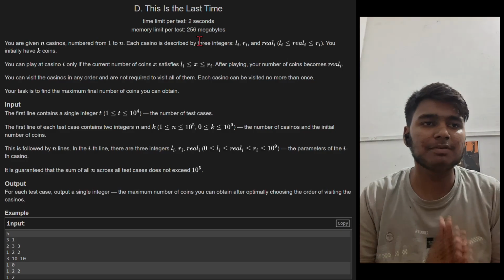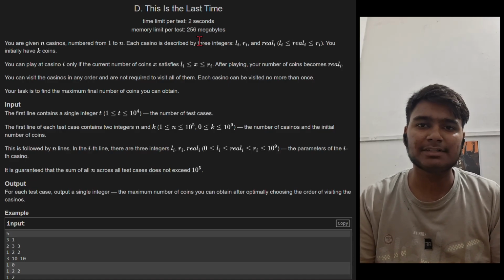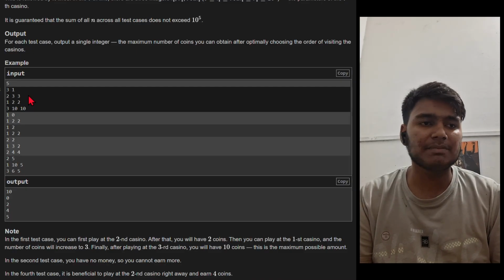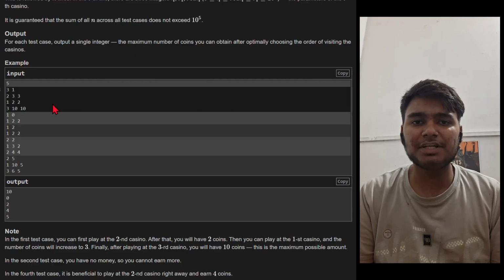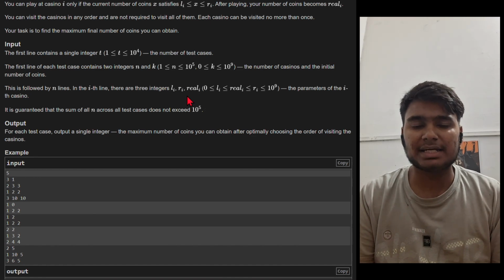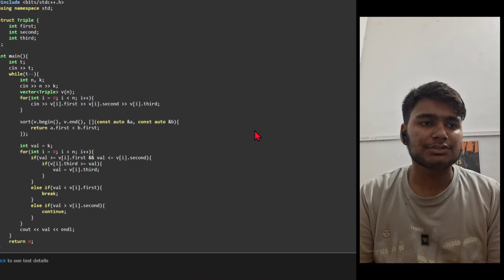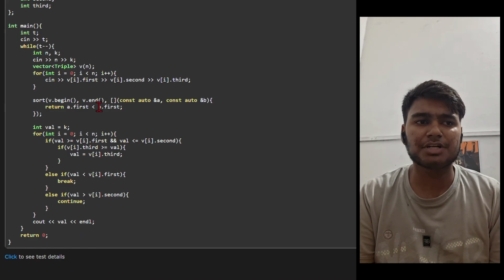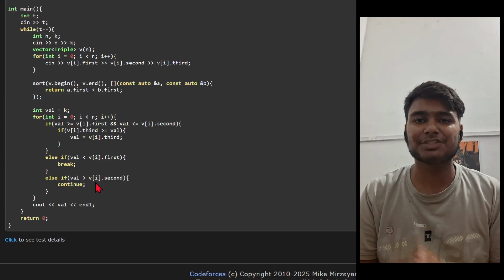D. This Is the Last Time || Codeforces Round 1037 (Div. 3)